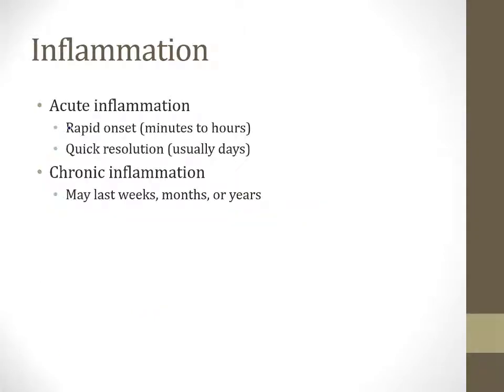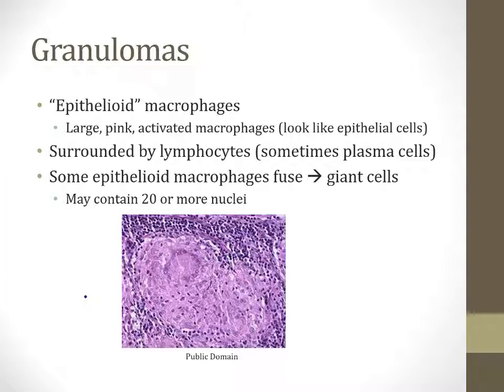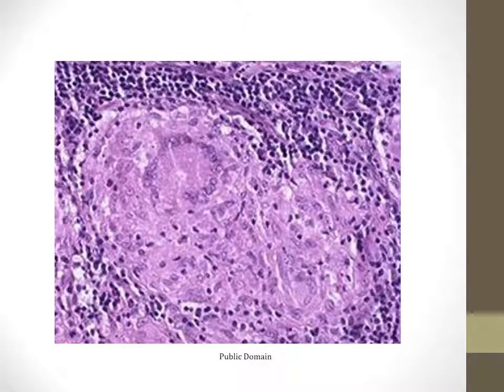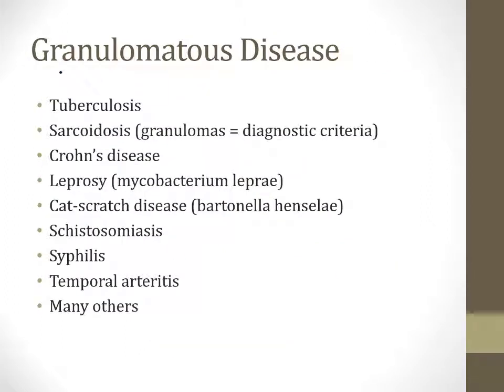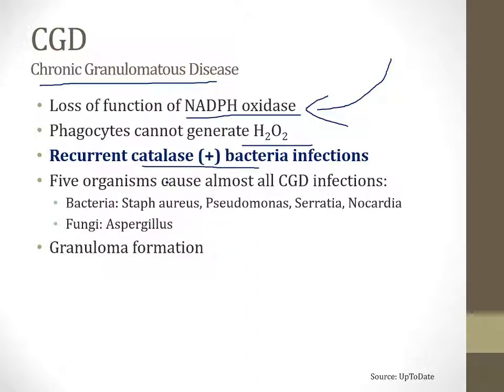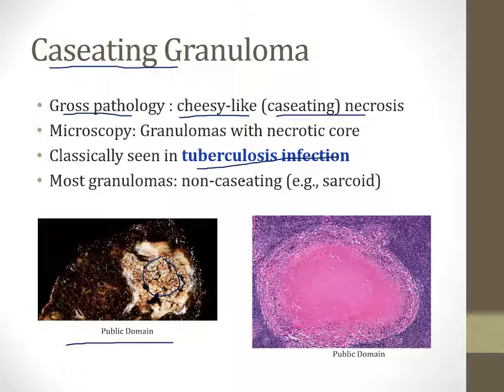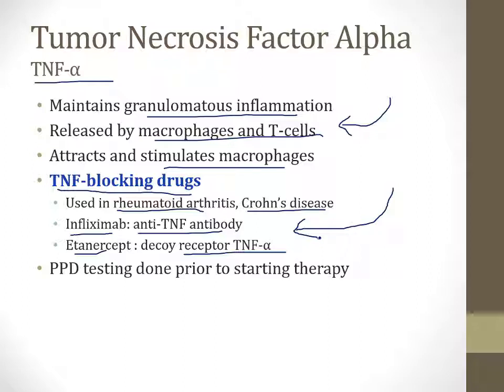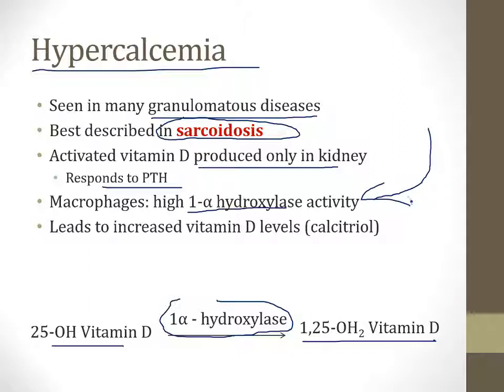08 Granulomatous Inflammation